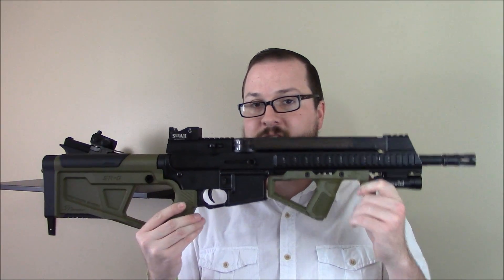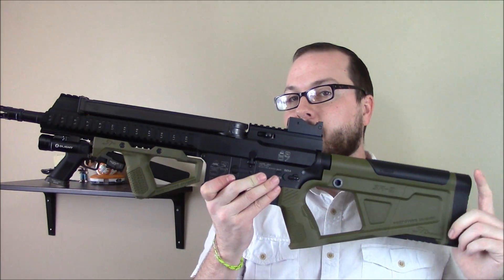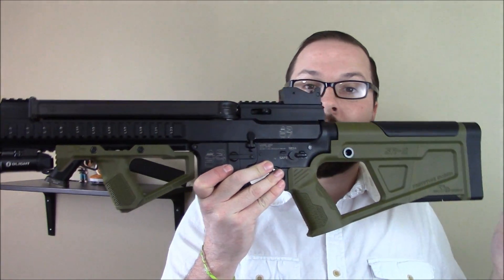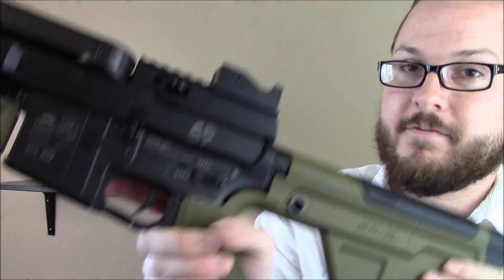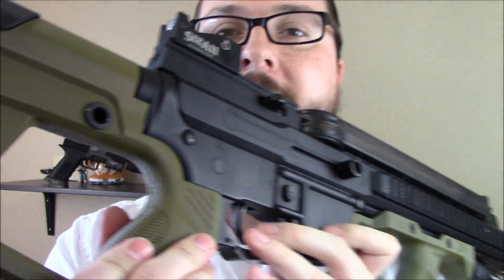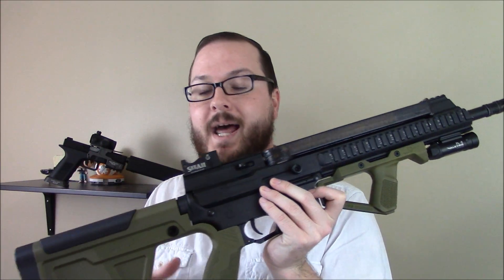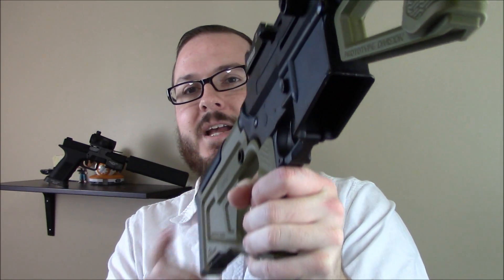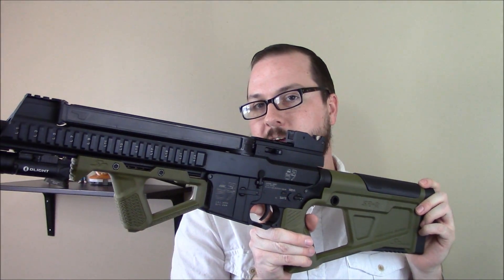SRU SRQ AEG Airsoft M4 Stock Conversion - Echo 1 AR57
Bring your AEG M4 into the future with the SRU SRQ Advanced kit!